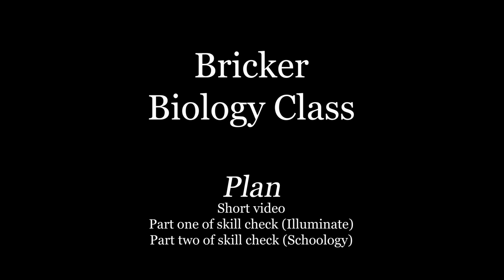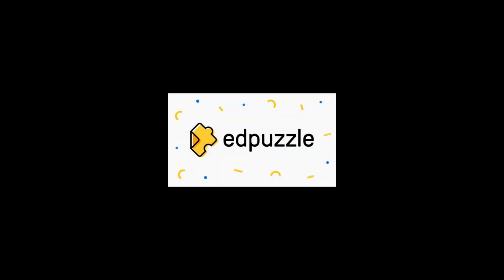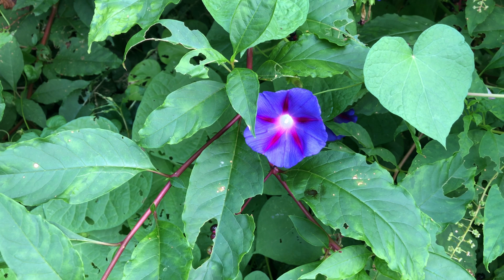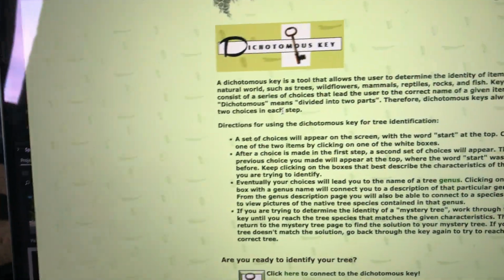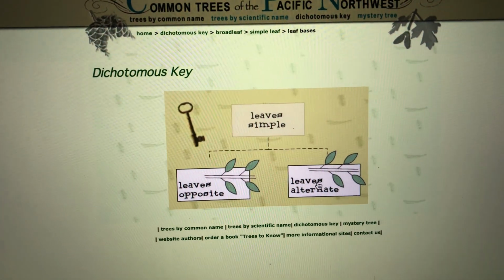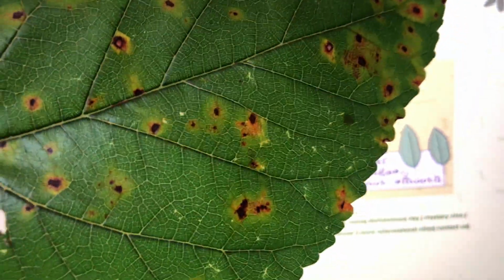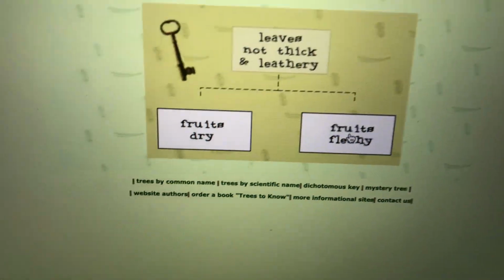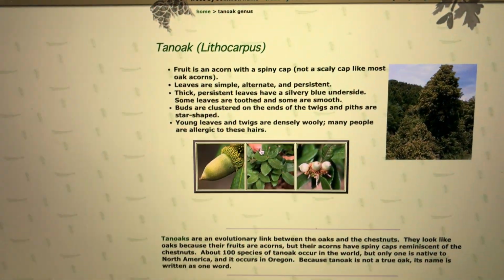BrickerBioVideo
Sept 8 and 9 Class Lecture